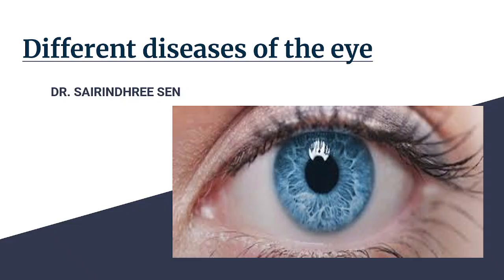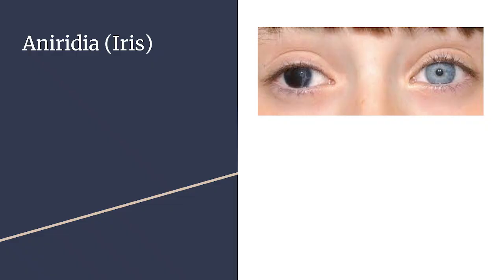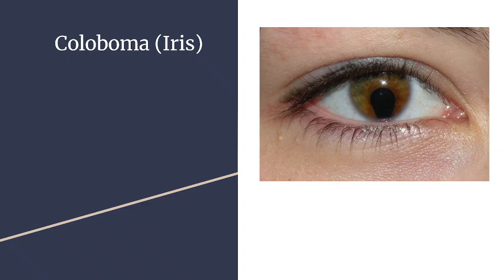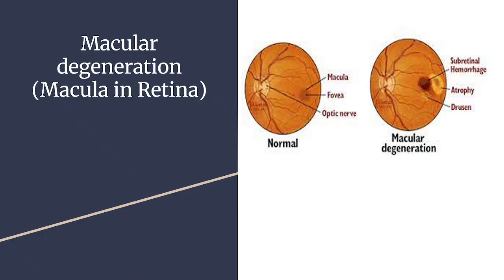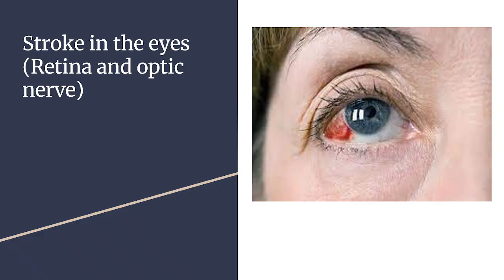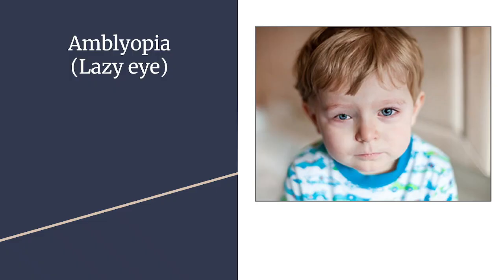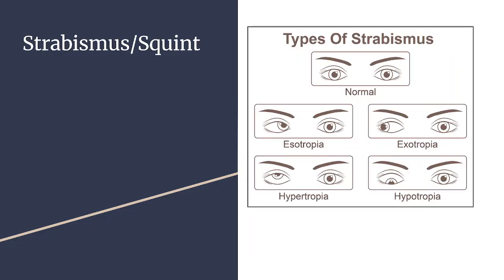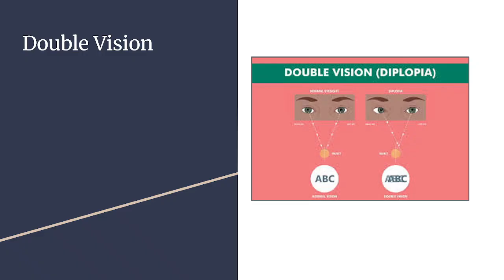Different conditions of the eye - B.Ed. Semester 4, Paper 10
This video describes different disorders of the eye.